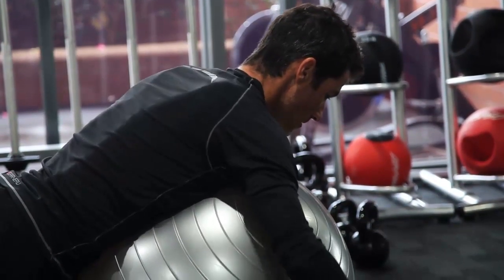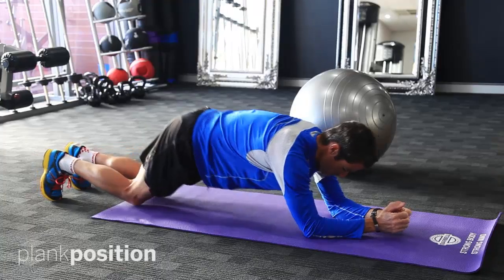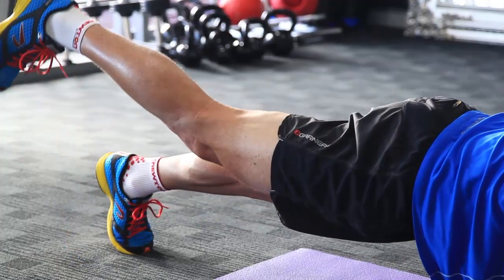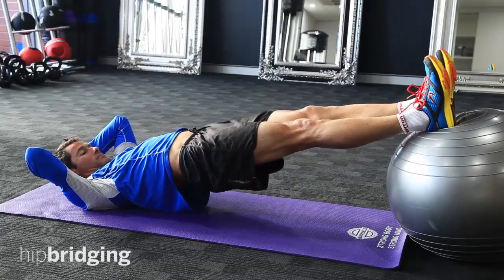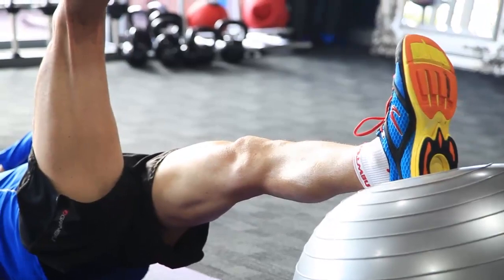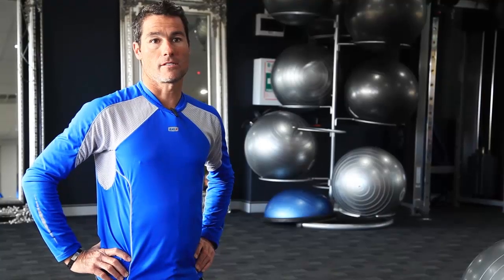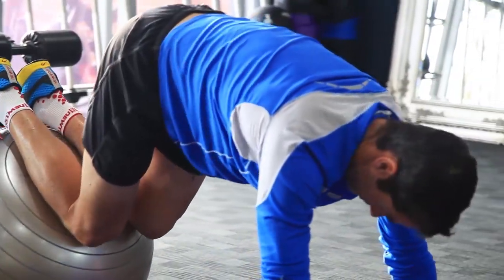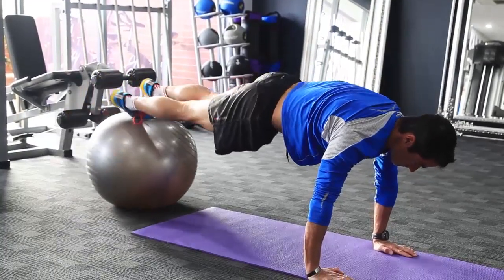Craig 'Crowie' Alexander's core workout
Crowie shares his strengthening and conditioning core workout.

Check out 220 Triathlon on triathlon220.com.au